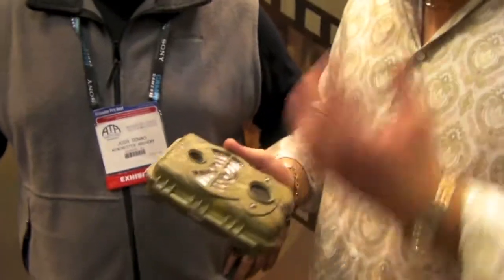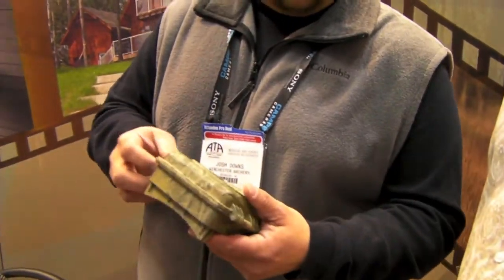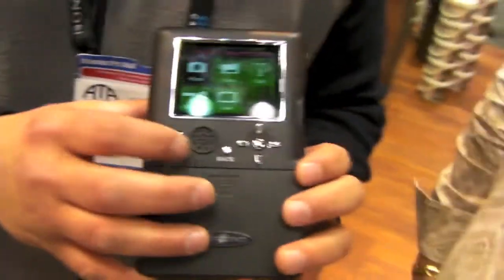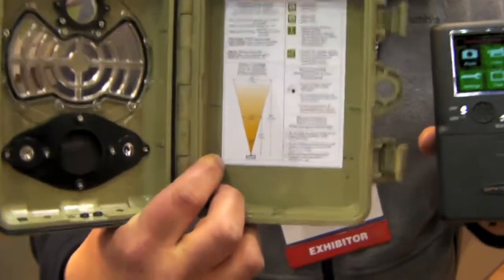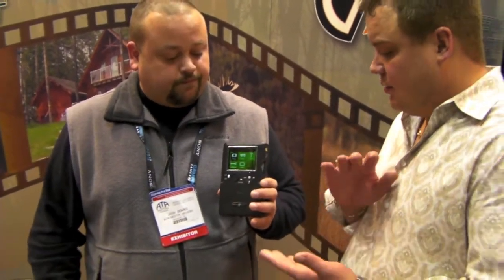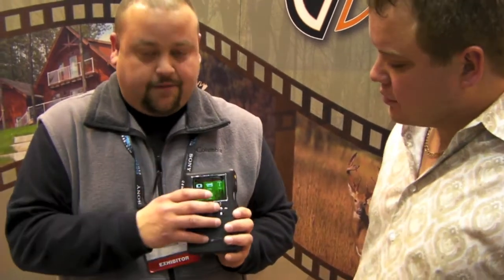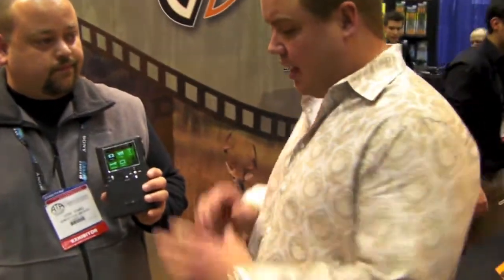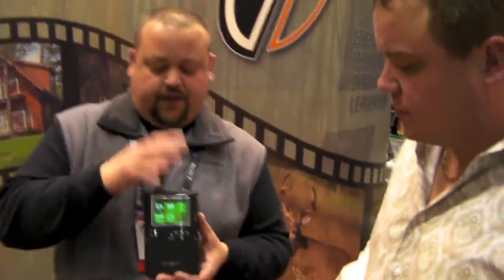SpyPoint Pro X-Plus Trail Camera Review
SpyPoint is always making new advances in game cameras, and some of the neatest trail cams we've ever seen! Be sure to check them out on our website. Coming soon..